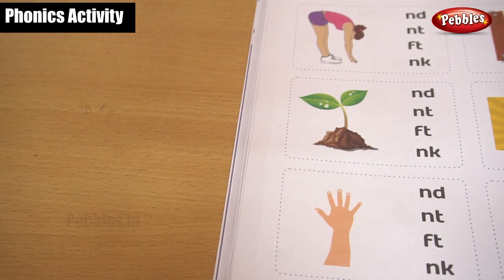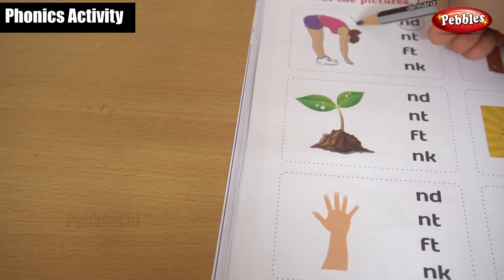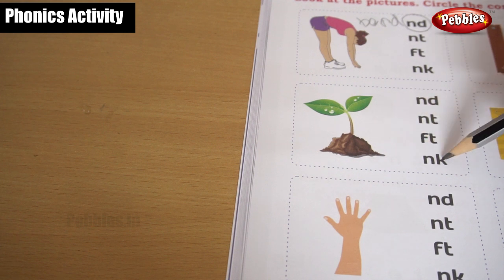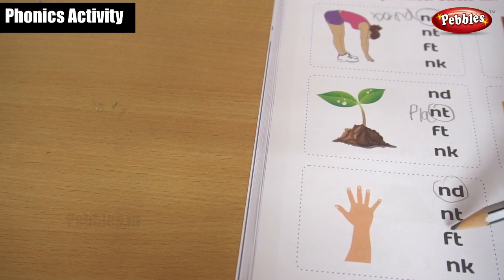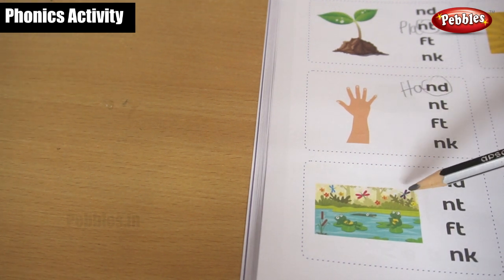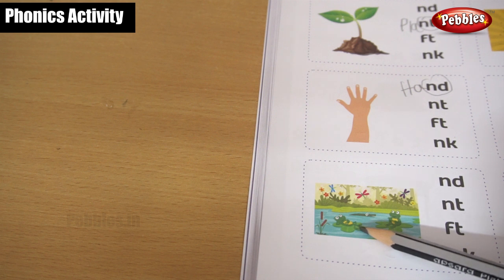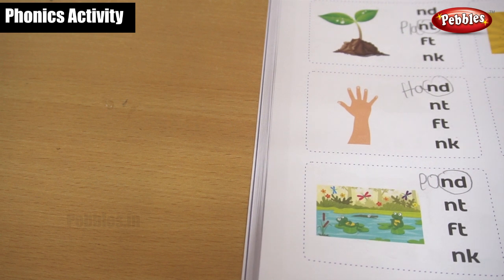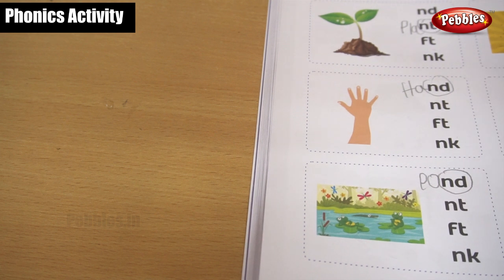Phonics Sounds Of Activity Part - 181 | Learn and Practice Phonic Sounds/English Phonics Class -199